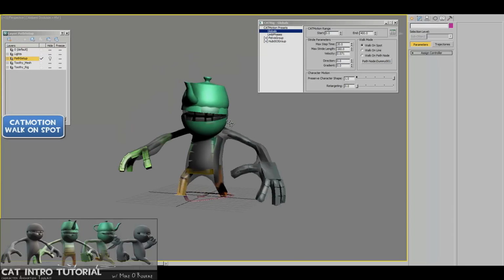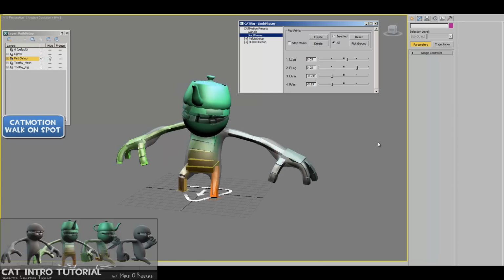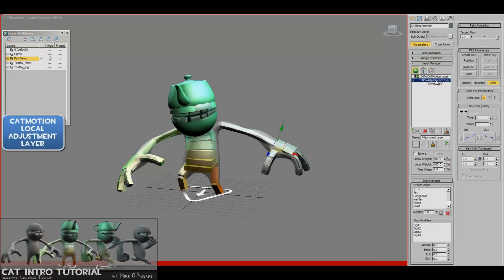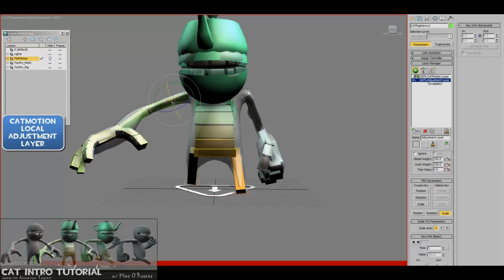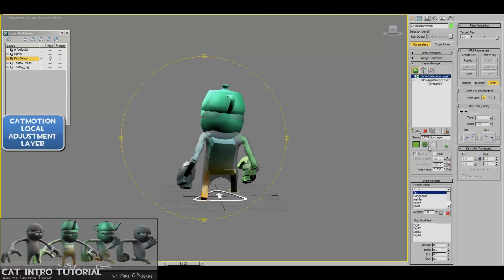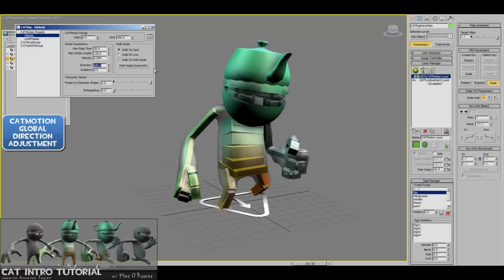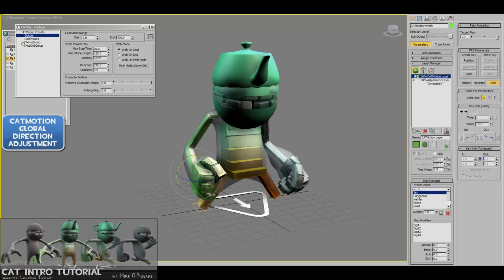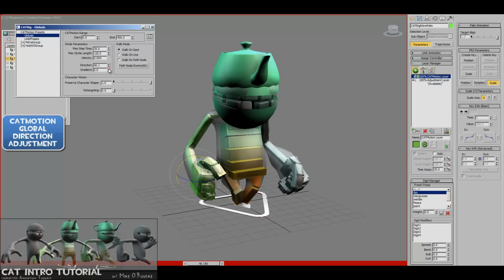CAT Tutorial: (Ch3 : CATMotion PartB) - Creating Animation for UDK(Unreal) using CAT in 3dsMax2011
This video is Chapter3 in a multi-part series guiding you thru creating a game engine ready (UDK) character rig and animation set using CAT in 3dsMax2011

We will be covering:

Chapter 3-Making a walkCycle animation using CATMotion

And make sure to check out the other videos in this series:
Chapter 1-Creating a character rig in 3dsMax2011 using the CAT toolset
Chapter 2-Skinning the character in Max
Chapter 4-Exporting the Character to the Unreal3 Game Engine (UDK)
Chapter 5-Creating a Skeletal Mesh in the Unreal3 Game Engine (UDK)